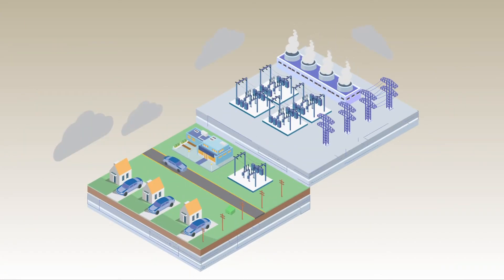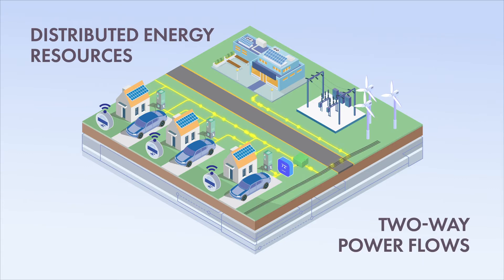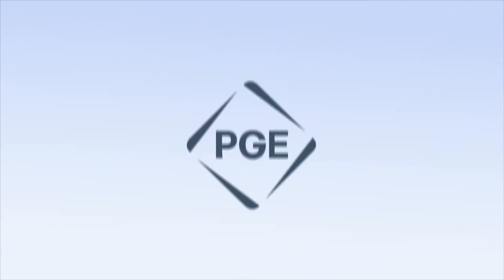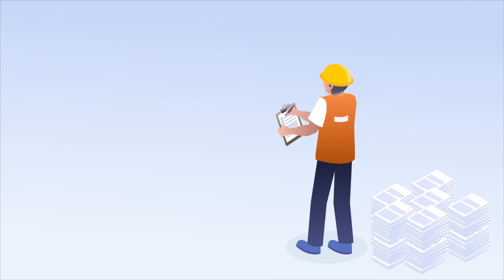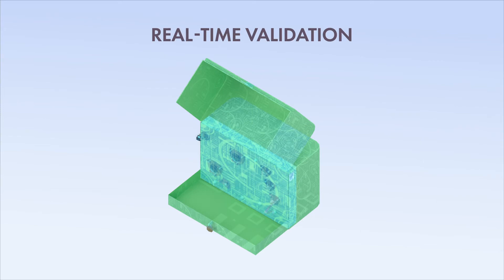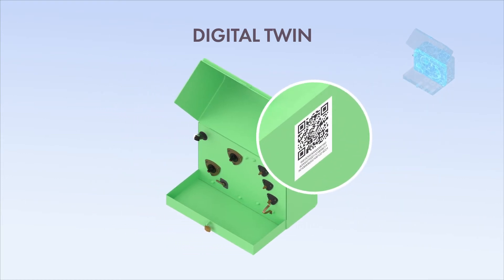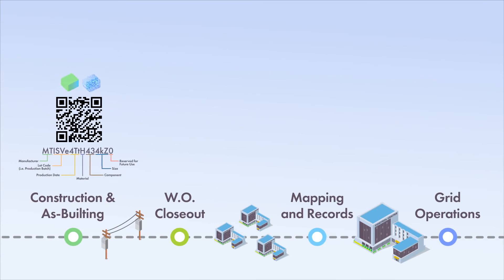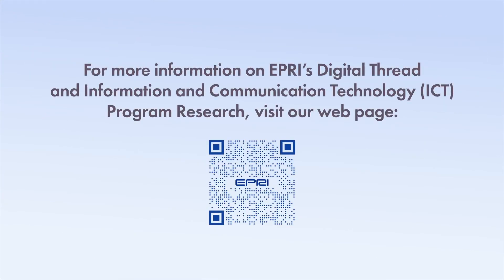Building the Digital Thread for Distribution 000000003002022294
Building the Digital Thread for Distribution

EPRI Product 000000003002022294